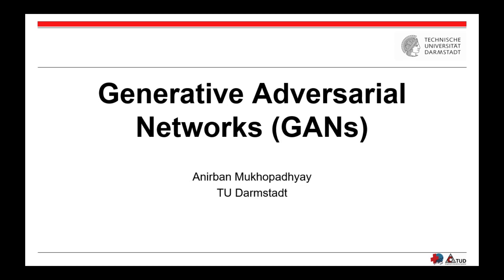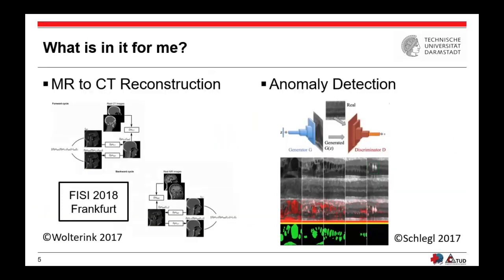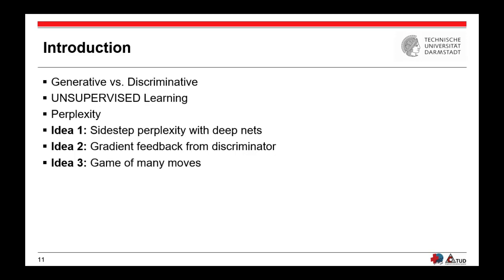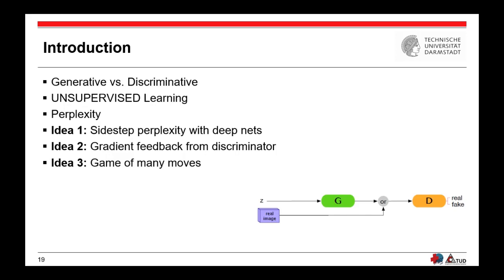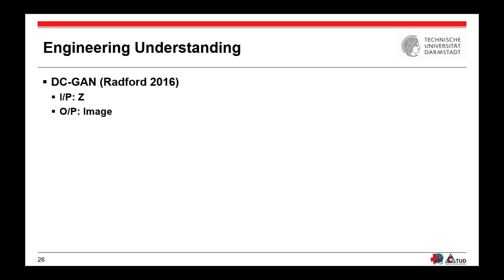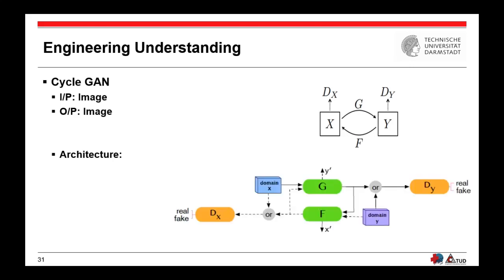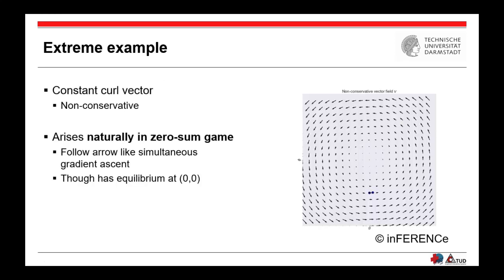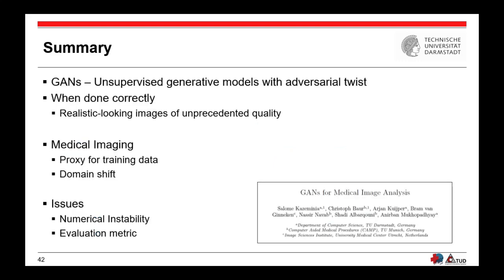Generative adversarial networks - Anirban Mukhopadhyay - DeepA2Z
This talk is part of the MICCAI 2018 Tutorial on Deep Learning for Medical Imaging (DeepA2Z)